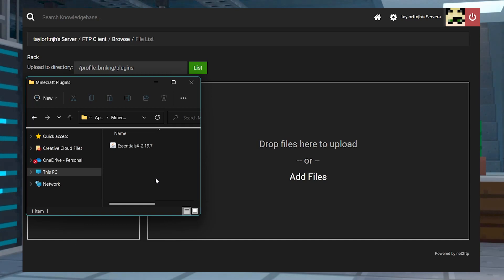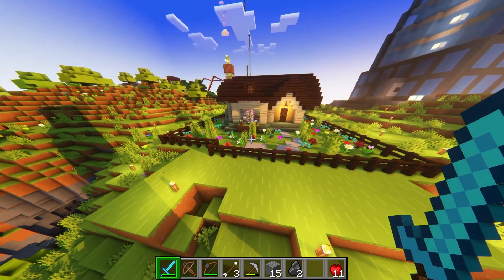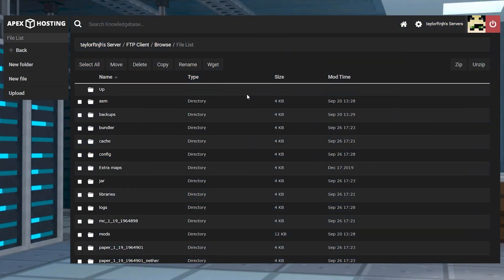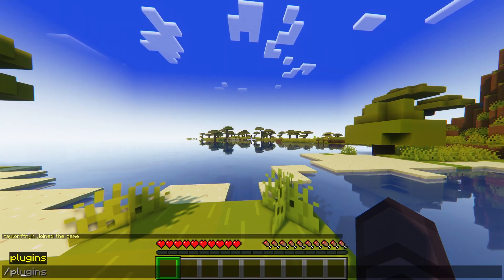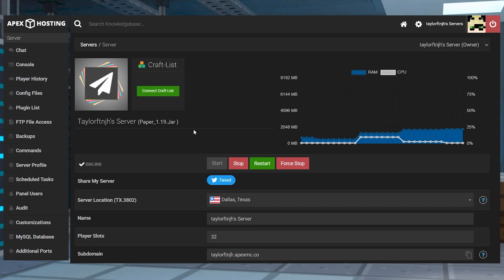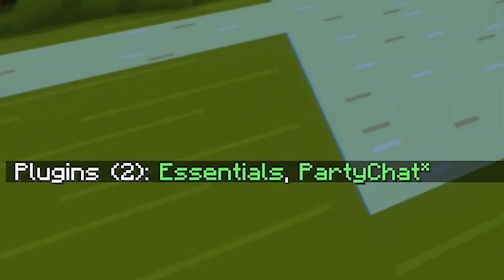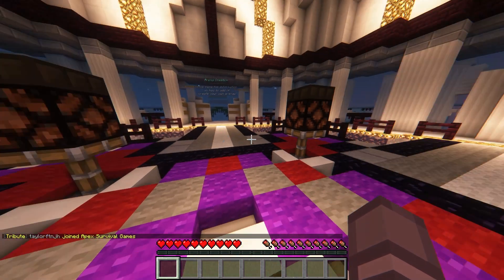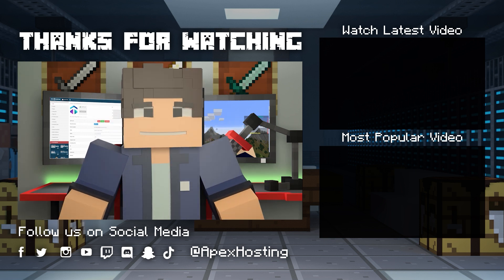How to Install Plugins on Your Minecraft Server (Step-by-Step Guide)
Want to enhance your Minecraft server with custom features? Learn how to install plugins on your Minecraft Java server using FTP and the built-in plugin list! This easy step-by-step tutorial will show you how to add commands, economy systems, custom items, and more to your Spigot, Paper, or Bukkit server!

What You'll Learn in This Video:
✔ How to Install Plugins via FTP 🔄
✔ How to Use the Built-In Plugin Installer 🛠️
✔ How to Troubleshoot Plugin Errors & Fix Compatibility Issues ❌
✔ The Best Plugins to Improve Your Minecraft Server! 🎮